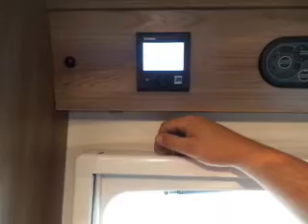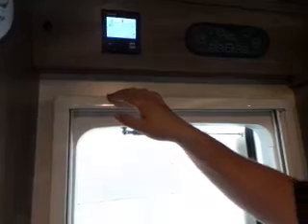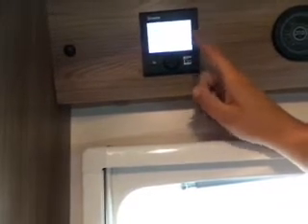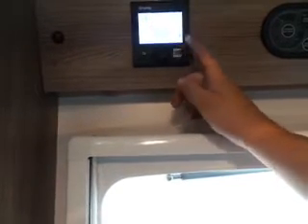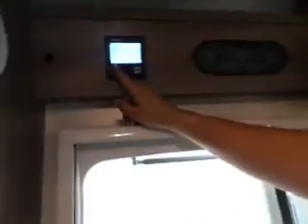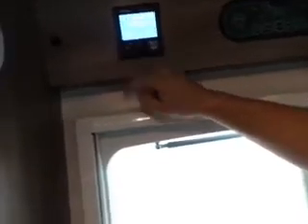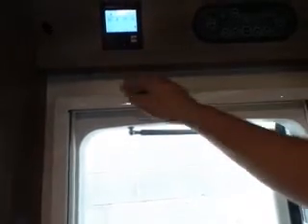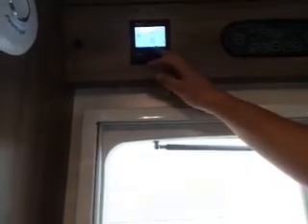4019 part 2